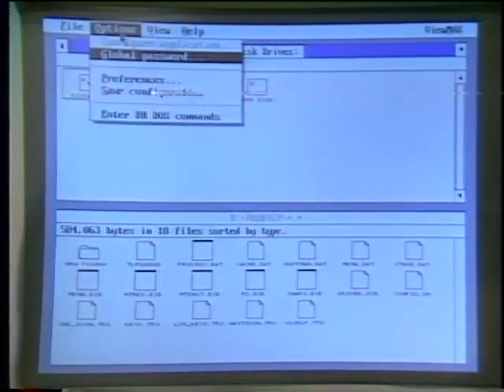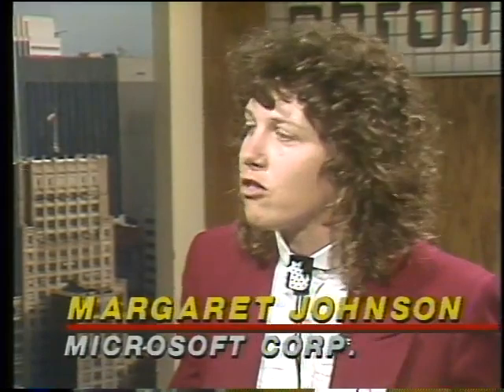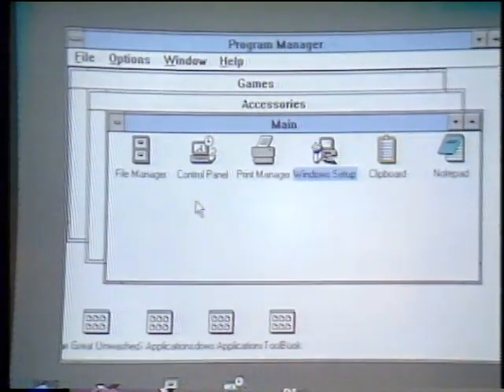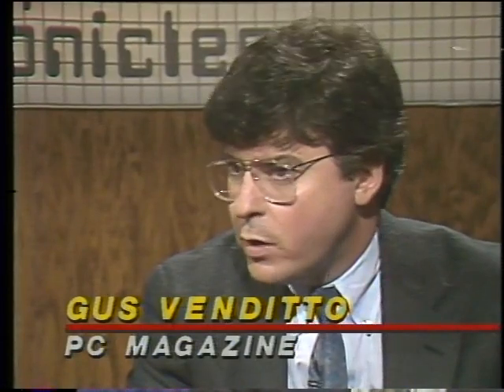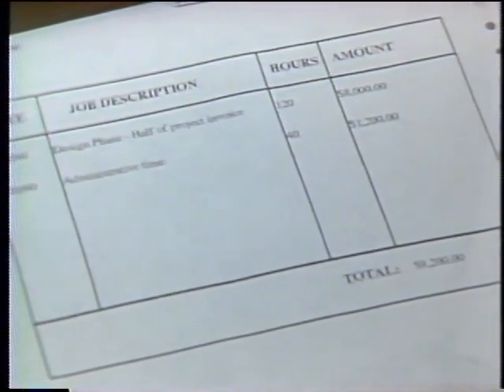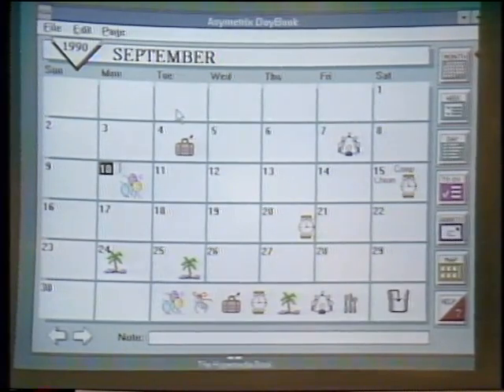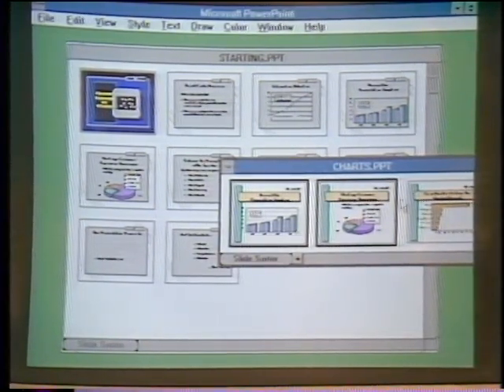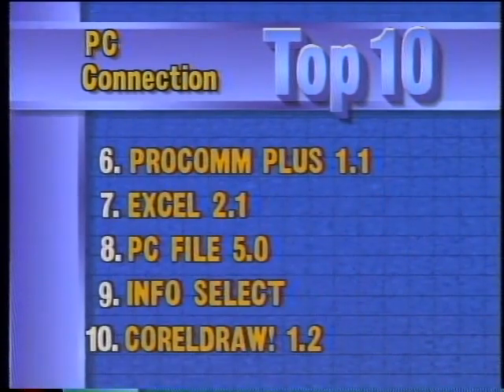“The Windows 3.0 Revolution (1990) – Microsoft’s First Big Success | Retro Demo & Review”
Travel back to 1990, the year that Microsoft Windows 3.0 forever changed the personal computer world. This vintage television program, originally broadcast in September 1990, reviews Windows 3.0, its features, competitors, and early add-ons that enhanced its usability.

Produced by Stewart Cheifet Productions, the program offers a fascinating snapshot of the software wars of the early 90s.

🖥️ What Made Windows 3.0 Special?

Windows 3.0 was the first truly successful version of Microsoft Windows, building on earlier releases (Windows 1.0 and 2.0) but finally gaining widespread adoption. Some key highlights included:

Graphical User Interface (GUI): A polished, colorful, and user-friendly desktop environment that made PCs more accessible.

Program Manager & File Manager: Central hubs for launching applications and organizing files.

True Multitasking: Cooperative multitasking allowed users to run multiple applications at once — a huge leap at the time.

Wider Software Ecosystem: Windows 3.0 encouraged developers to build for its environment, leading to the growth of Microsoft Office and other Windows-native applications.

This release helped push Microsoft into dominance, competing directly with Apple Macintosh, Amiga Workbench, Digital Research GEM, and GeoWorks Ensemble.

 Demonstrations in this Program:

Microsoft Windows 3.0 in action

ToolBook 1.0 (Asymetrix multimedia/education software)

PowerPoint 2.0 for Windows (early version of today’s iconic tool)

DR-DOS 5.0 from Digital Research

GEM GUI (Graphical Environment Manager) by Digital Research

GEOS & Ensemble by GeoWorks

ViewMax file manager

 Why Windows 3.0 Mattered:

Windows 3.0 was the turning point for Microsoft. Before 1990, Windows was seen as a clunky add-on for MS-DOS. With this release, Microsoft proved it could build a powerful, multitasking, graphical environment that businesses and consumers would embrace.

It paved the way for Windows 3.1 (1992), Windows 95, and the modern computing era.

 About this Archive

Title: Windows 3.0 Review

Original Air Date: September 1990

Produced by: Stewart Cheifet Productions

Source: Internet Archive – Windows 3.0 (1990)

Windows 3.0
Microsoft Windows
Windows history
Retro computing
1990s computers
Vintage software
Microsoft history
Windows demo
Windows review
Windows 3.0 features
Program Manager
File Manager
PowerPoint 2.0
ToolBook 1.0
DR-DOS 5.0
Digital Research
GEM GUI
GeoWorks Ensemble
GEOS OS
ViewMax
Stewart Cheifet
Computer Chronicles
Operating system history
Retro tech